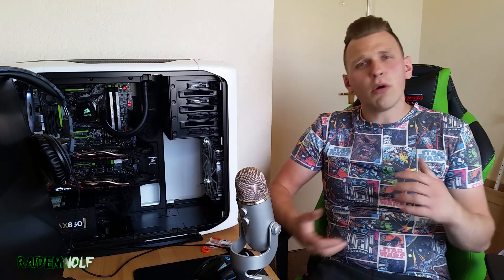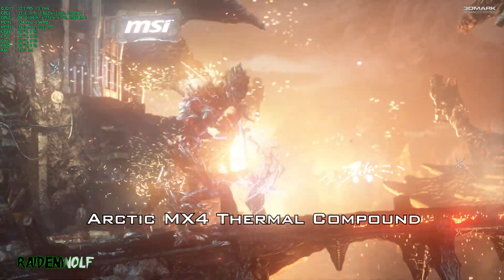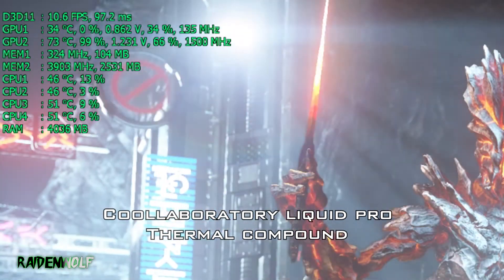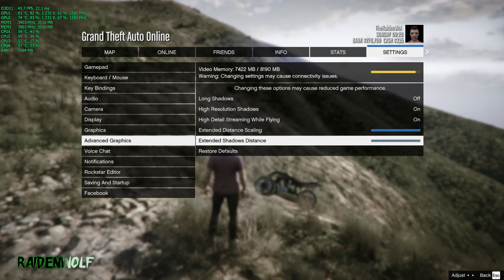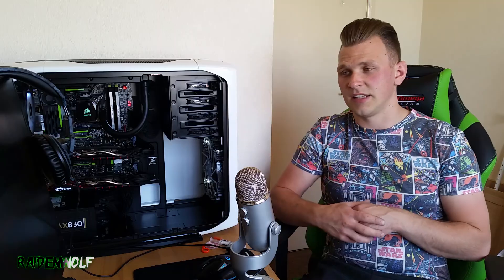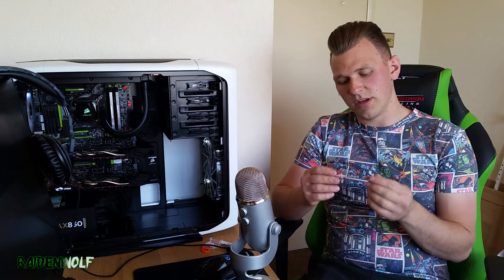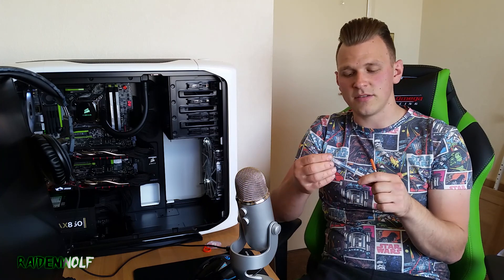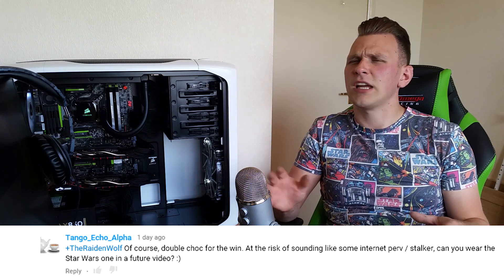Thermal Compound Results, Arctic MX4 vs Liquid Pro, MSI GTX 970 SLI,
Quick video today on the result I got from testing Arctic MX4 VS Liquid, which is there better thermal compound?

Link to part 1 replacing the paste on my gtx 970s